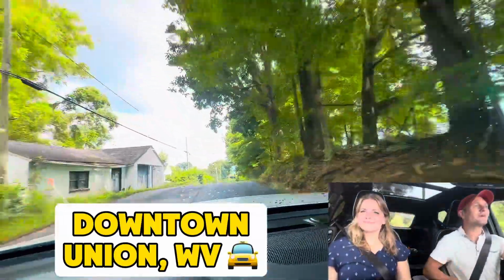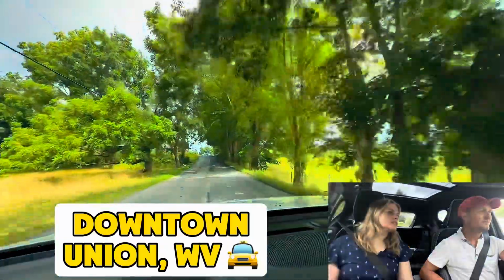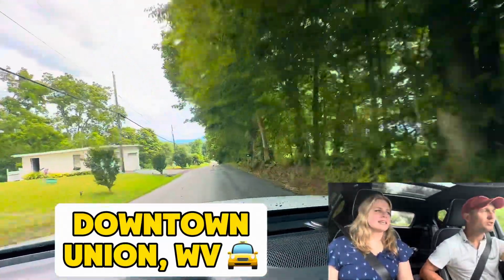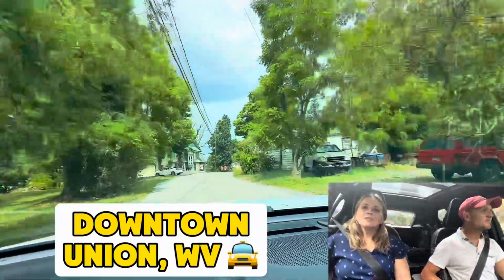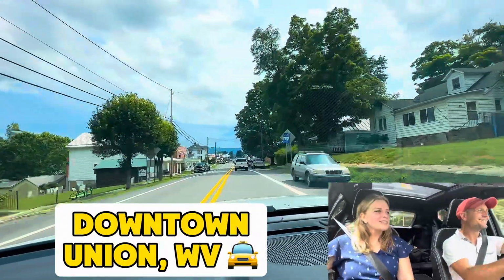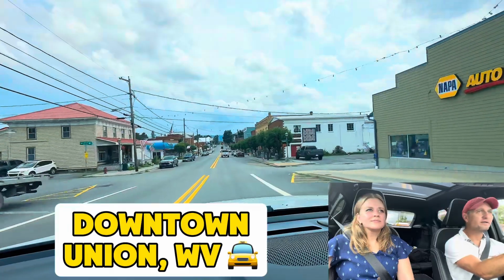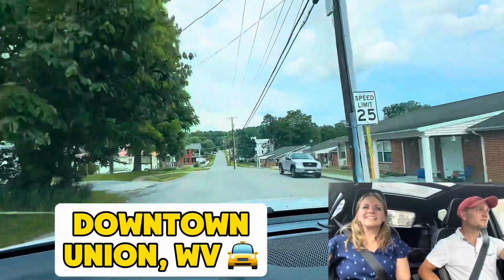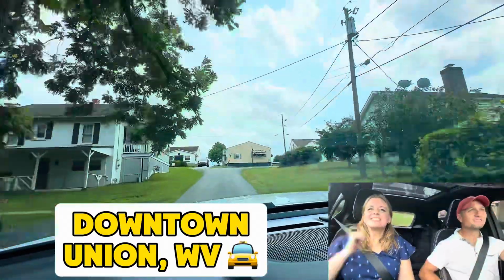Southern West Virginia Town!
Union, West Virginia, is a small town steeped in history and charm, located in the southeastern part of the state. As the county seat of Monroe County, Union is a hub of local government and community activities. Founded in 1799, it boasts a rich historical heritage, evident in its well-preserved 19th-century architecture and numerous historical landmarks. The town's picturesque setting amidst rolling hills and lush farmland adds to its quaint, rural appeal. Union's economy has traditionally been based on agriculture, but it has also benefited from its role as a regional center for commerce and administration. The local community is known for its strong sense of identity and pride, often hosting events that celebrate its history and culture, such as the annual Farmer's Day Festival. Despite its small size, Union offers a glimpse into the past while maintaining a close-knit, friendly atmosphere, making it a unique and inviting place to visit or live.